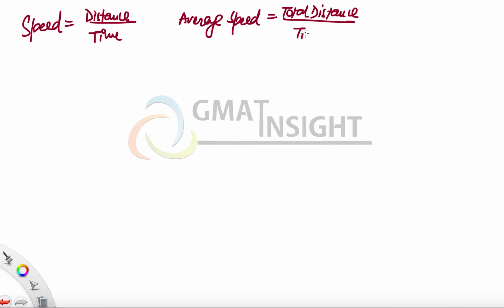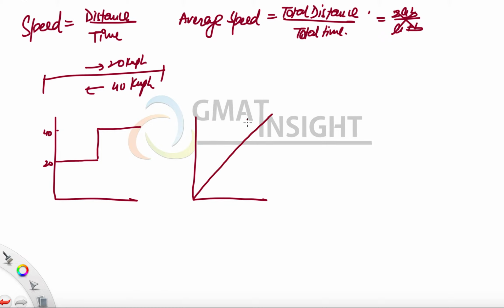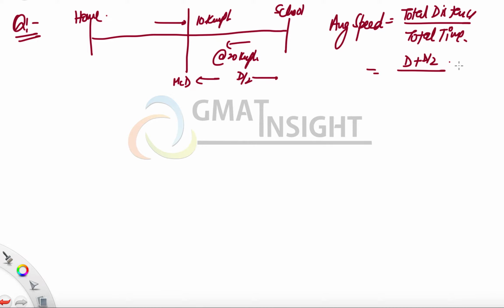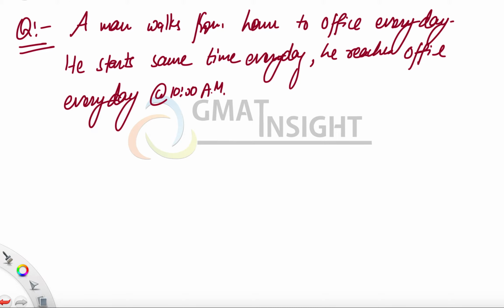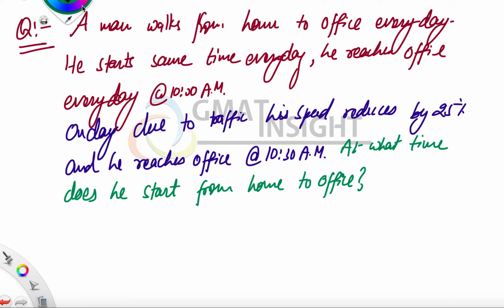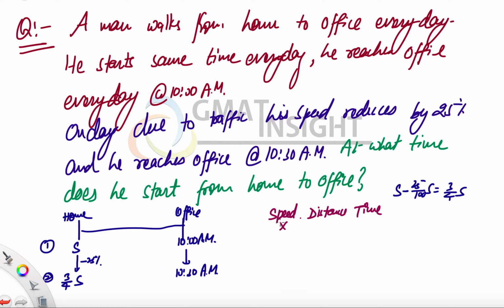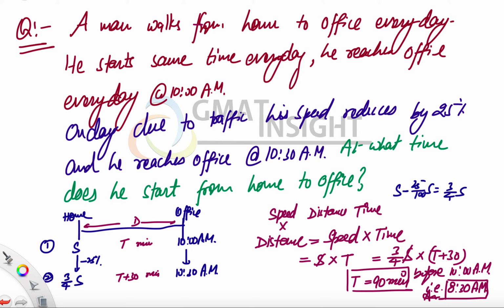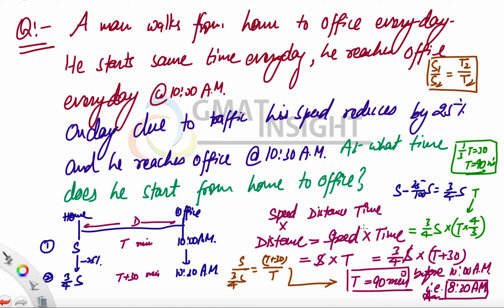CONCEPT Time Speed and Distance 2: Constant Distance - GMATINSIGHT TSD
This video guides us on how to think the equation to be framed to relate the given scenarios in question in order to calculate the unknown variable.